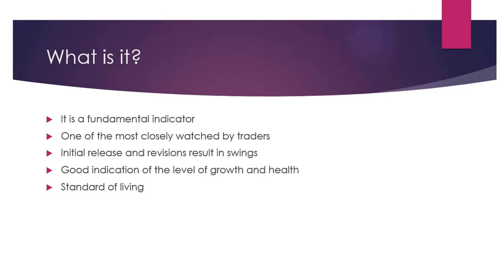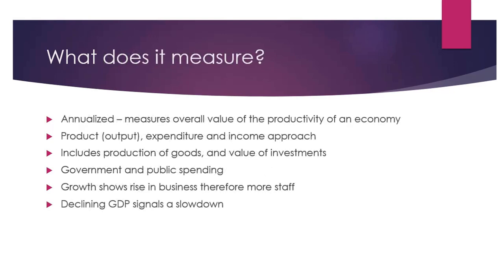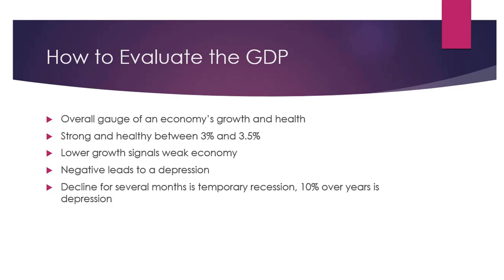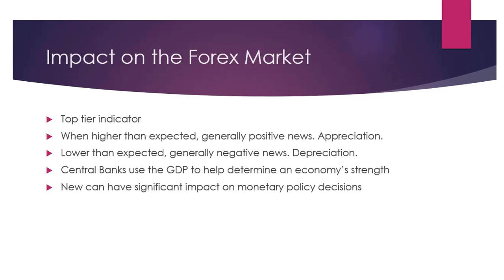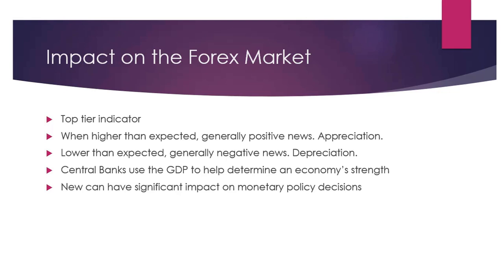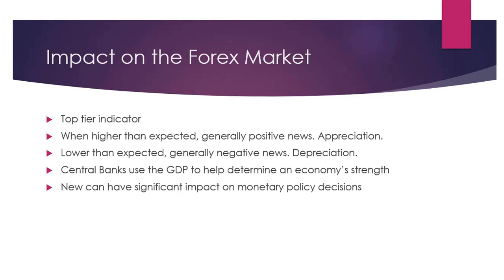GDP Gross Domestic Product in the Forex Market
With the very important GDP figures coming out shortly from the GBP I thought it was time to go into how the GDP works and how it effects Forex traders.

This video breaks down the key concepts and explains how it will effect the general economy of the country that the GDP represents. As well as what we can expect as Forex traders from the news results.

If you can watch the upcoming GDP from the British Pound tomorrow, I strongly suggest you keep the chart open as well as the economic calendar so you can see for yourself. If the results are close to what was expected then we won't see a massive move, but still worth watching.

With the GBP at a pivotal moment this could the the fundamental indicator that gives us a good long term trend to jump in on!